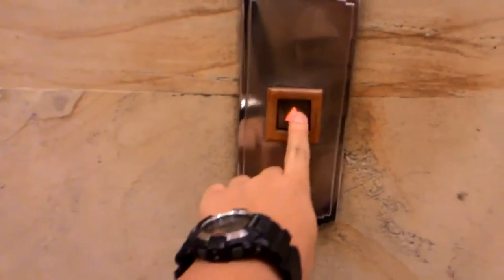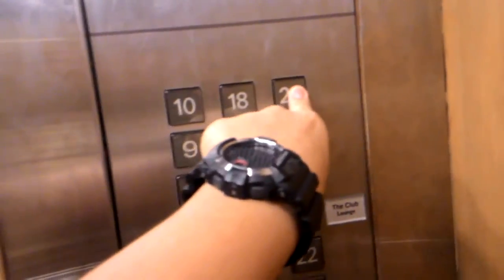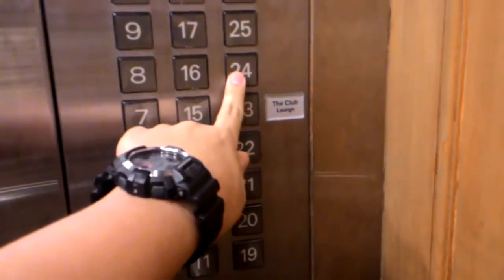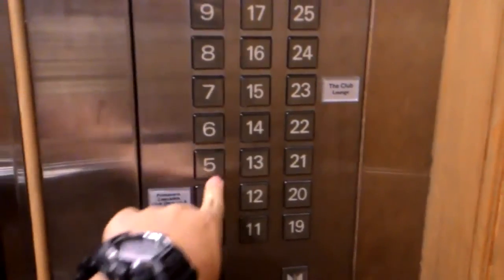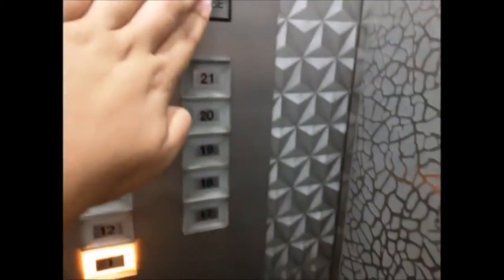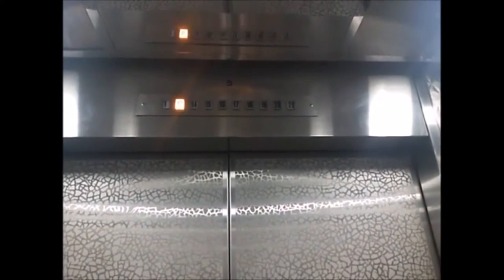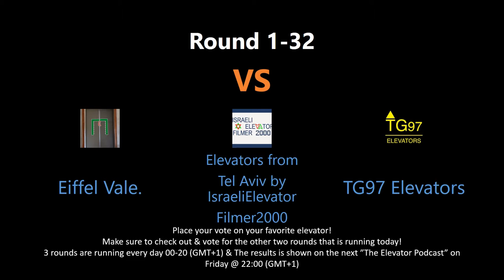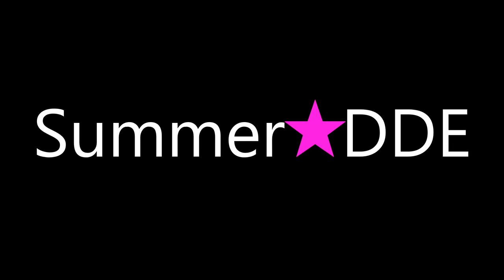Round 1-32: Elevator Of The Year 2015